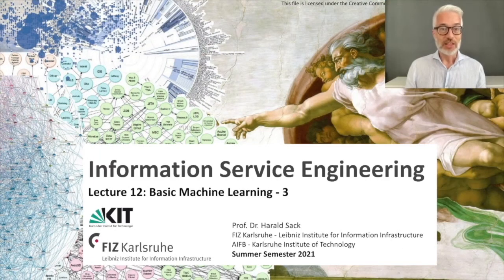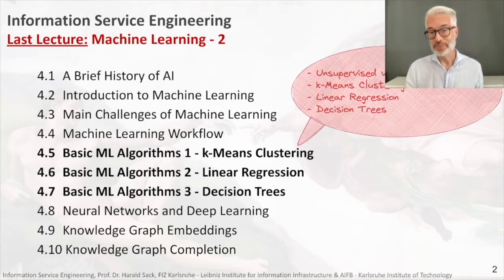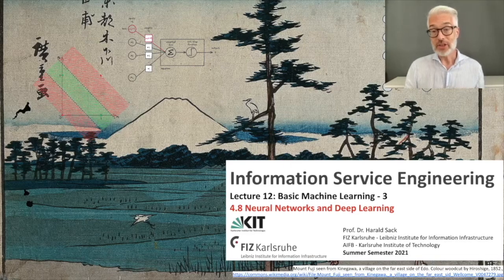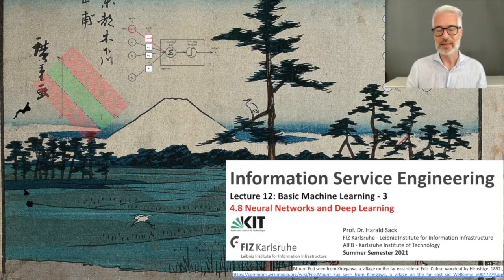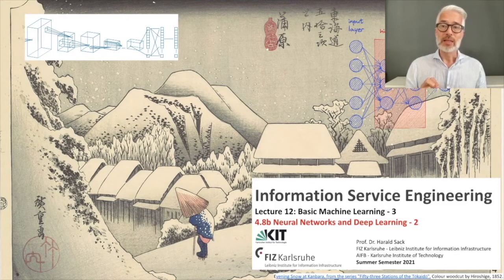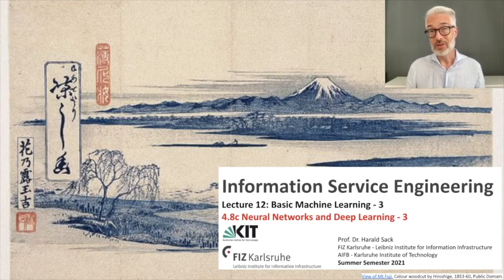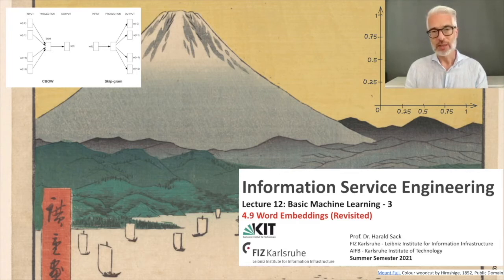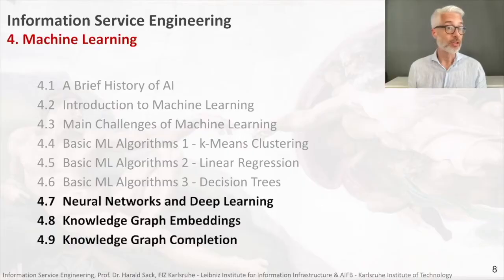Lecture 12 Trailer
4.8 - Neural Networks and Deep Learning - 1
4.8b - Neural Networks and Deep Learning - 2
4.8c - Neural Networks and Deep Learning - 3
4.8+ - Neural Networks Notebook
4.9 - Word Embeddings
4.9+ - Word Embeddings Notebook
4.10 - Knowledge Graph Embeddings